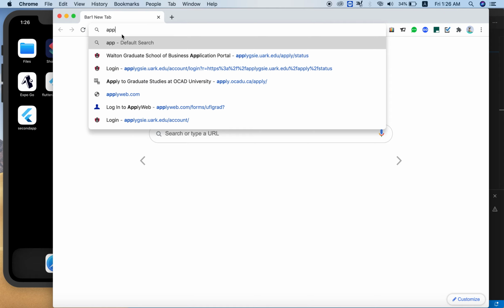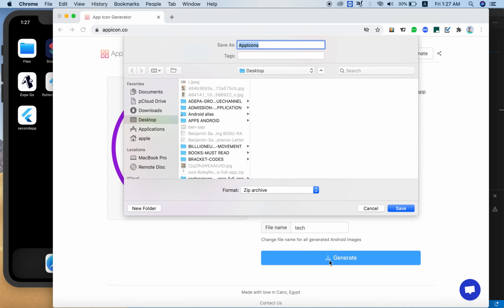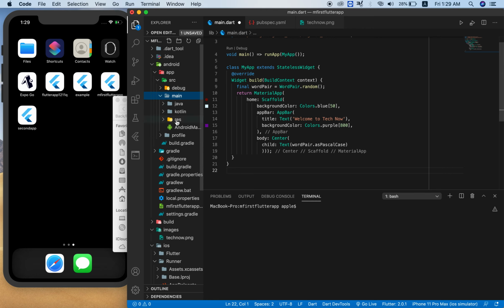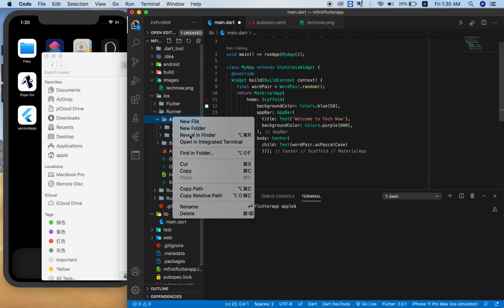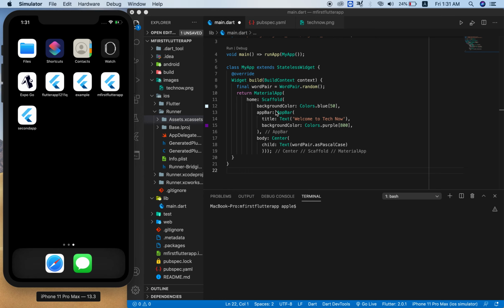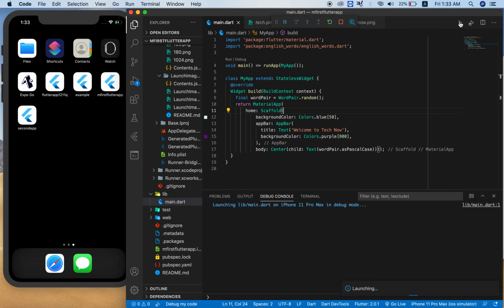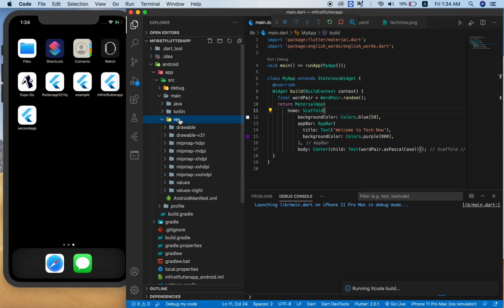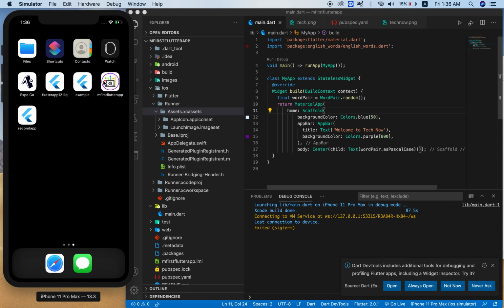Flutter & Dart | 6 - Adding Icon to your Android and iOS App | Google's Framework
Beautiful app icons are an important part of the user experience on all Apple platforms. A unique, memorable icon evokes your app and can help people recognize it at a glance on the Phone screen, desktop, in Finder, and in the Dock. Polished, expressive icons can also hint at an app’s personality and even its overall level of quality.

Design a beautiful icon that clearly represents your app. Combine an engaging design with an artistic interpretation of your app’s purpose that people can instantly understand.

Embrace simplicity. Find a concept or element that captures the essence of your app and express it in a simple, unique way, adding details only when doing so enhances meaning. Too many details can be hard to discern and can make the icon appear muddy, especially at smaller sizes.

Establish a single focus point. A single, centered point of interest captures the user’s attention and helps them recognize your app at a glance. Presenting multiple focus points can obscure the icon’s message.

To give people a familiar and consistent experience, prefer a design that works well across multiple platforms. If your app runs on other platforms, use a similar image for all app icons while rendering them in the style that’s appropriate for each platform.